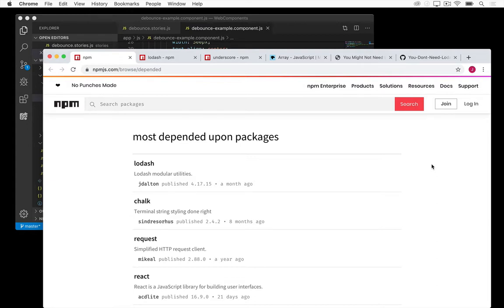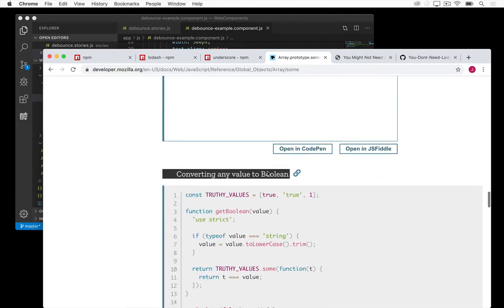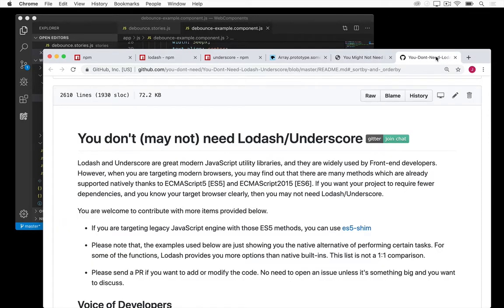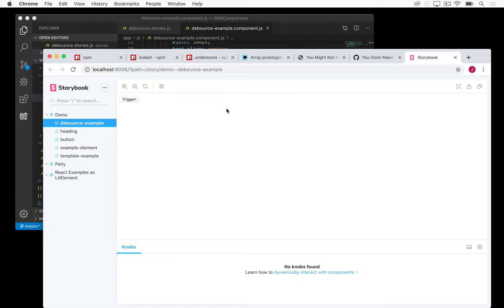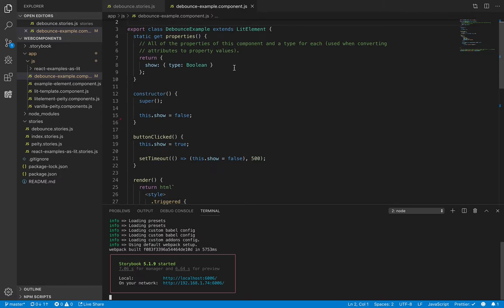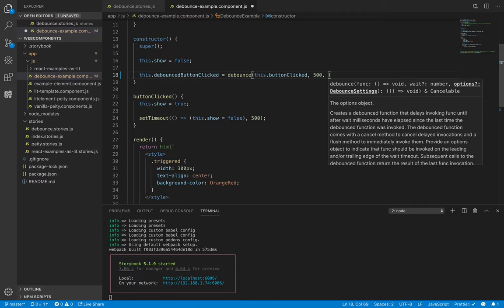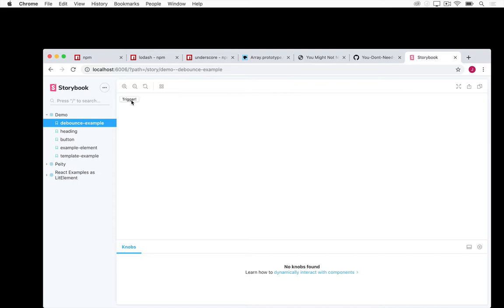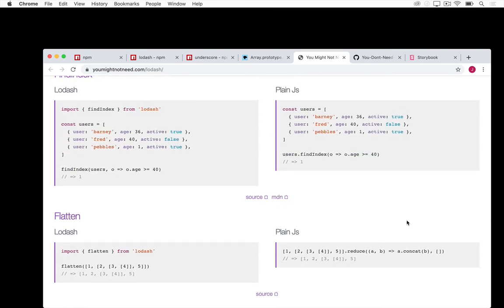Lodash/Underscore And Why You Do and Do Not Need Them...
Lodash is the most popular NPM package in existence but you may not need it all of the time. I talk about that and then provide an example of functions like debounce and throttle that you may still need from it.